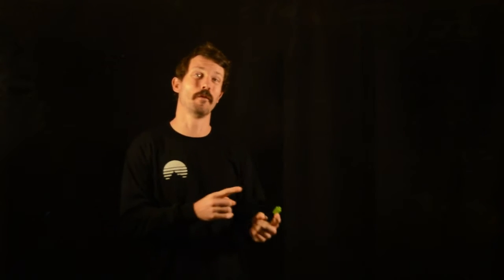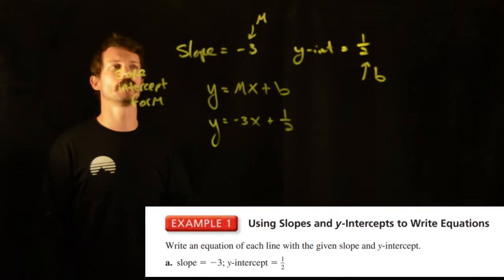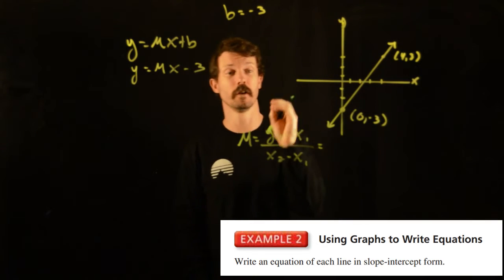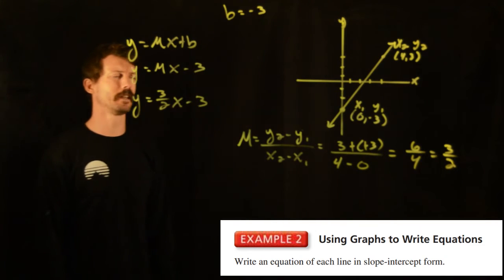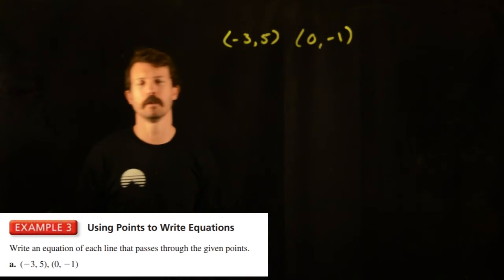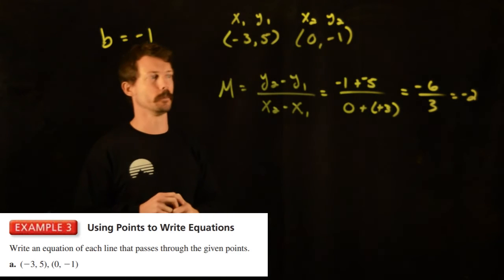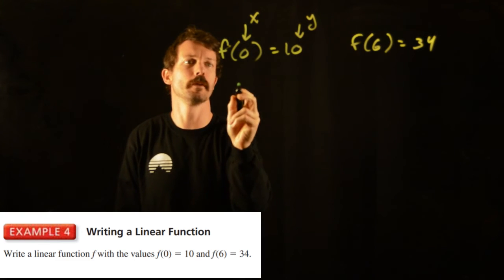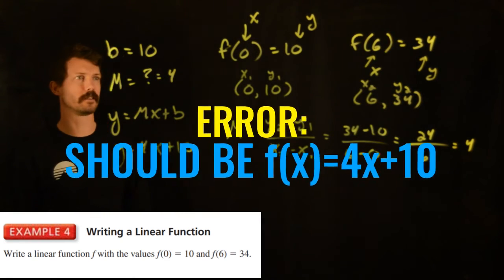Writing equations in slope intercept form